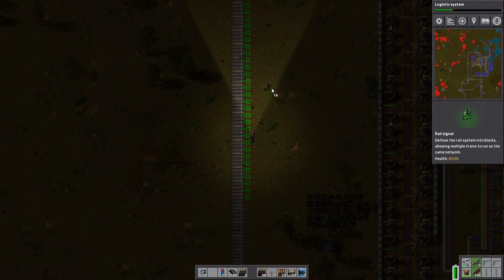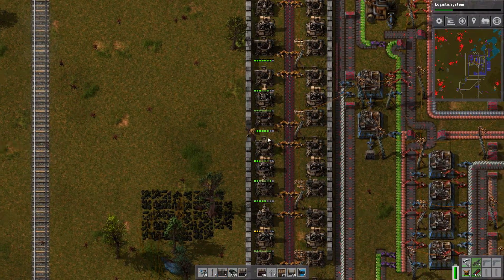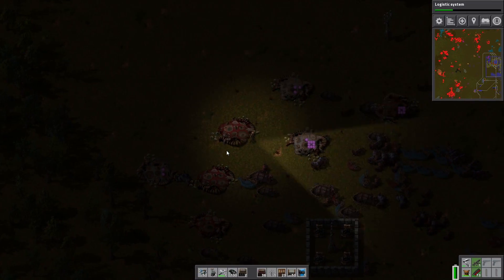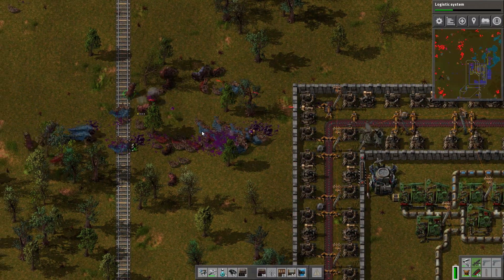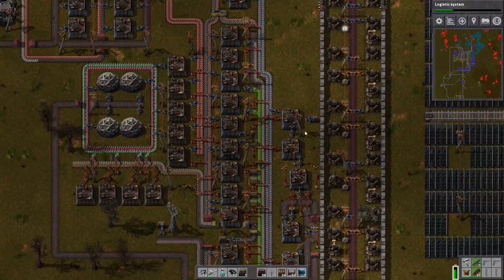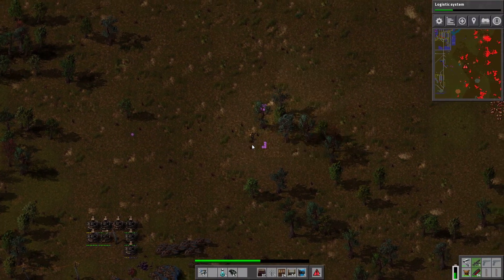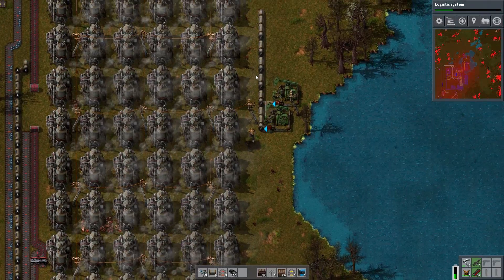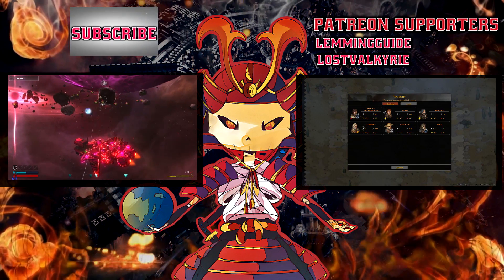Factorio Armageddon | Needs more Fire | #45 | Let's Play Factorio Gameplay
I crash land on the hellhole that is Factorio. Surrounded on all sides by nests of extremely hostile alien bugs I attempt to build an escape craft and leave this land. Join me as my factories and production assembly lines stretch across the horizon and the body count begins to rise, blotting out the sun in corpses and steel mountains.

►If you wish to purchase the factorio game on steam you can get it

Factorio is a game about mining resources, planning and building factories, automating production, and fighting alien enemies. You are a survivor from a space colonization effort gone awry, and you find yourself alone on the surface of a hostile alien planet. With nothing but the raw stone and ore at your feet, the only hope for survival is to build your automated machines and factories from the ground up to produce the equipment and defenses needed for survival on this strange world. Apart from efficiently designing and maintaining your army of machines, you will need to protect your factory and yourself from the unfriendly alien hordes who seek to destroy your automations and remove you from the planet.